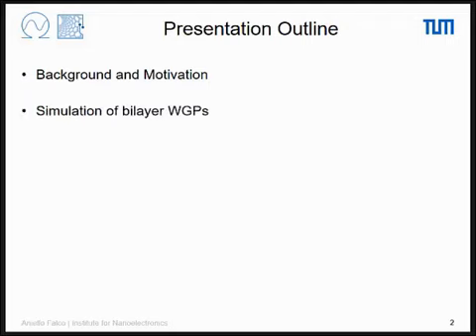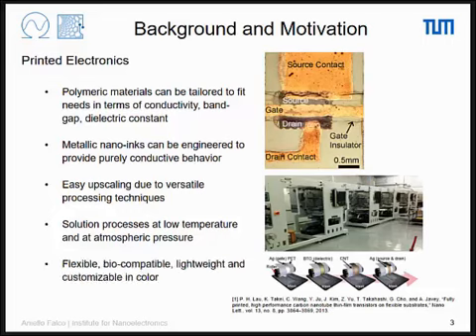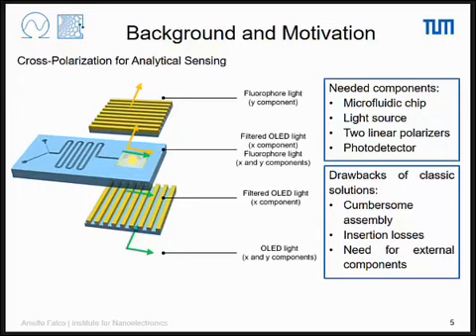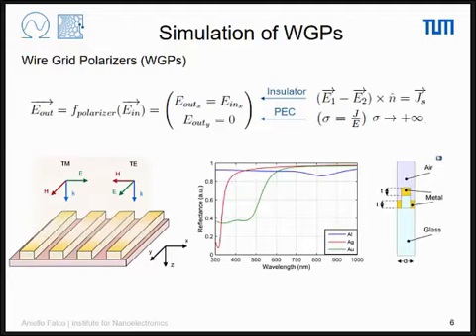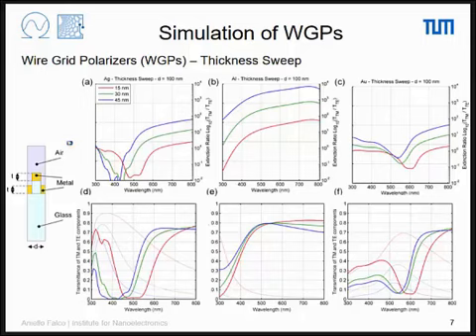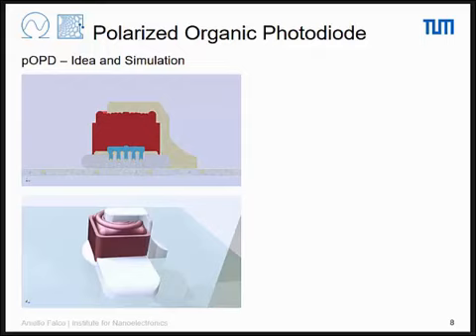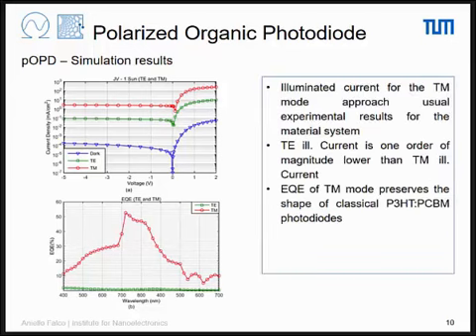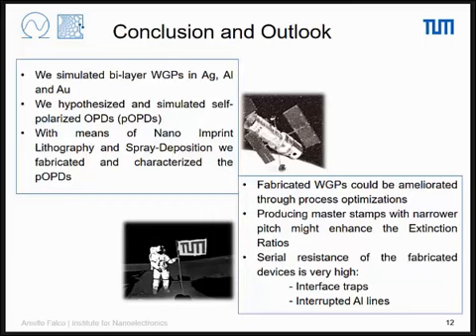Simulation and Fabrication of Polarized Organic Photodiodes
Title: Simulation and Fabrication of Polarized Organic Photodiodes

Author: Aniello Falco{1}, Robin Nagel{1}, Paolo Lugli{1}, Emanuele Bezzeccheri{2}, Rosalba Liguori{2}, Alfredo Rubino{2}

Abstract: In this work, we propose, model and fabricate an Organic Photodiode with a grid-structured anode electrode, functioning as optical polarizer in the visible range. The optical and electronic properties of the device have been studied and optimized using physically based numerical simulations. Consequently, a proof of concept of the photodetector has been fabricated, having a polarization extinction ratio of 50 at a wavelength of 550 nm